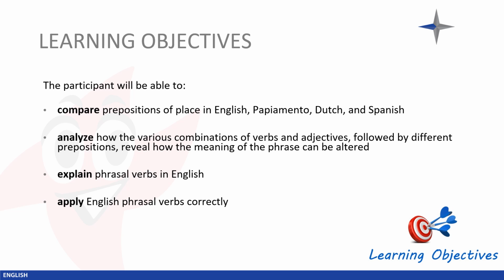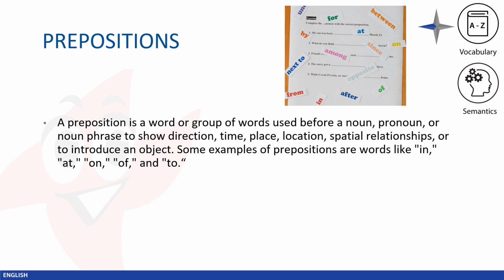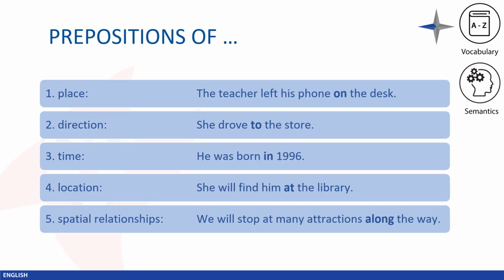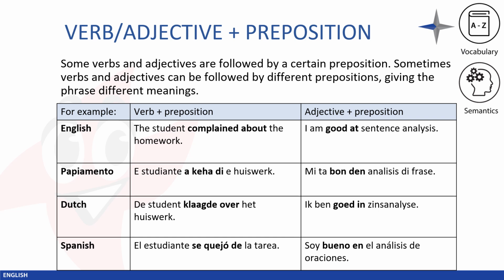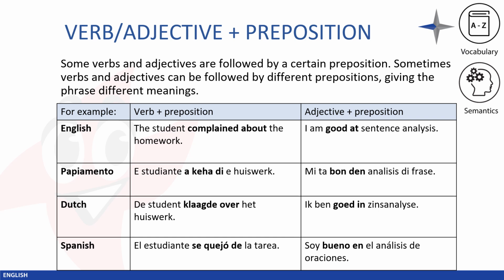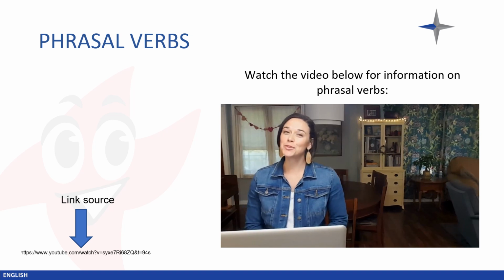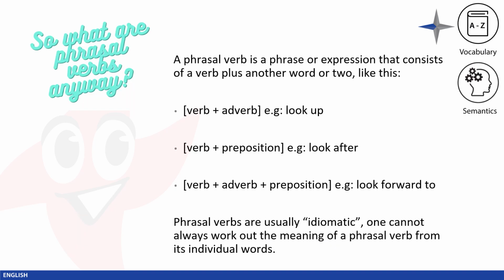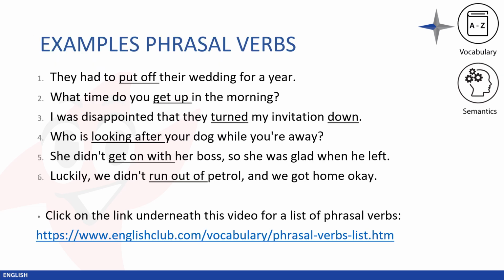Unit 4.4: Prepositions and phrasal verbs